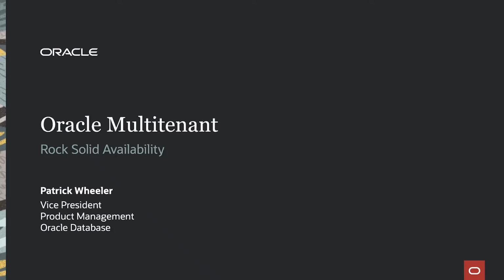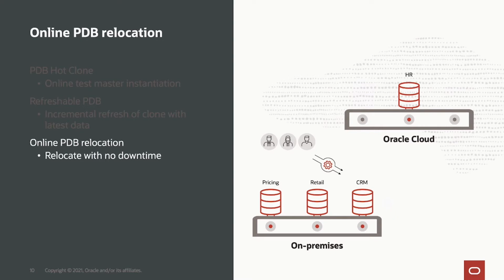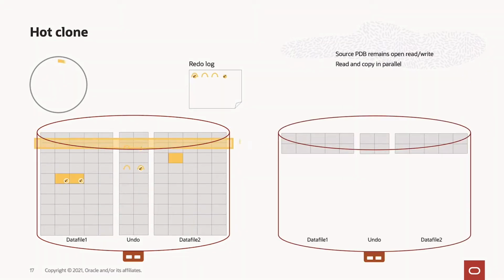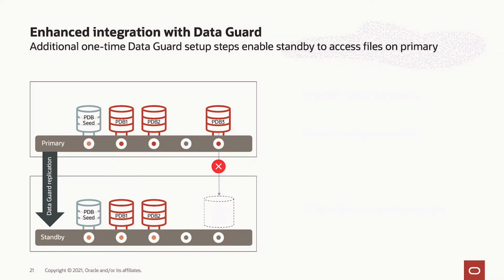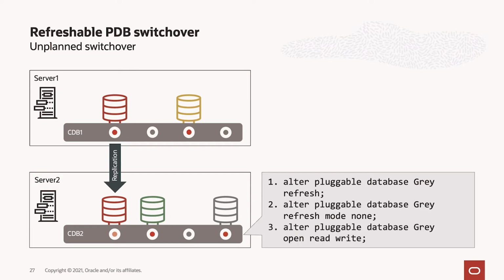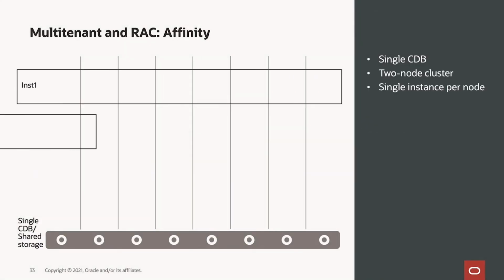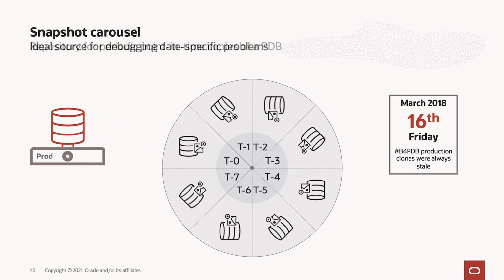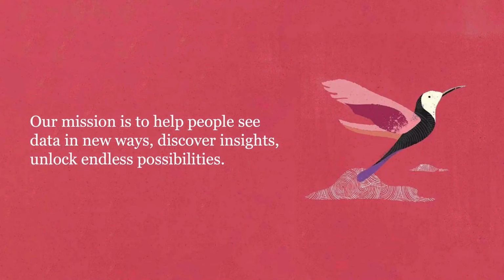Oracle Multitenant meets MAA: Deep dive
This webinar covers best practices for cloning, provisioning and enabling high availability for mission critical applications while delivering superior security, scalability and resource utilization in environments configured with Oracle Multitenant.